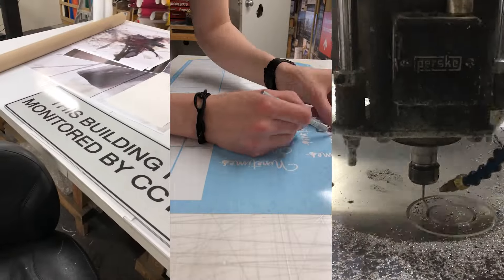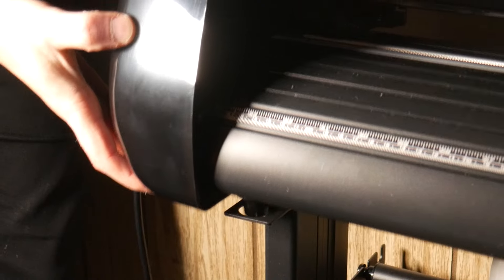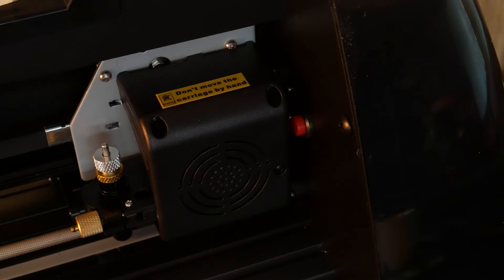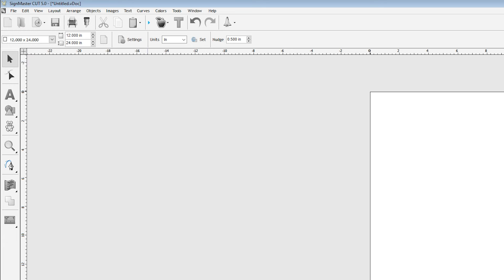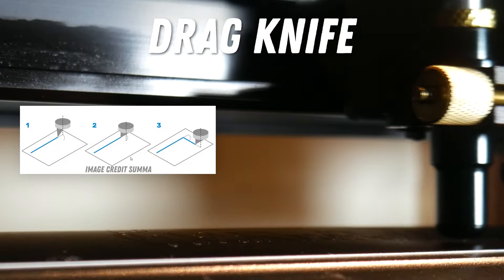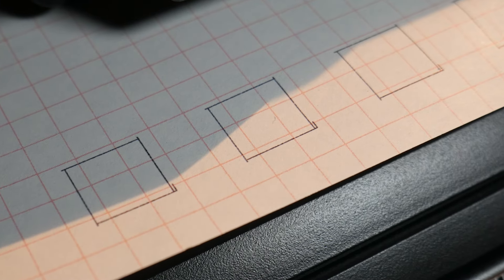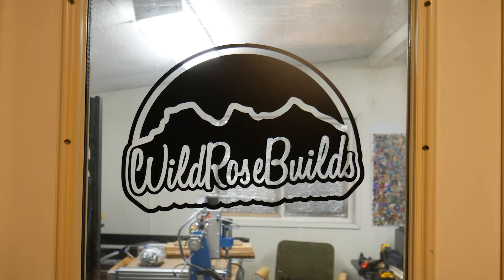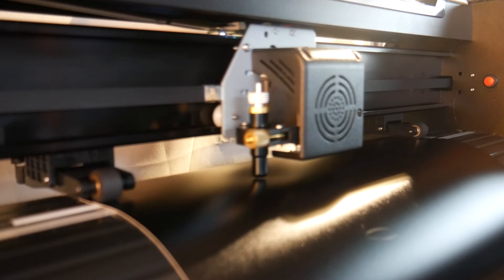The $400 Tool You NEED - Vevor Vinyl Cutter / Plotter Review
In this video I take an in-depth look at one of the cheapest vinyl cutters you can buy and give you an honest review as a professional sign maker. (affiliate link)